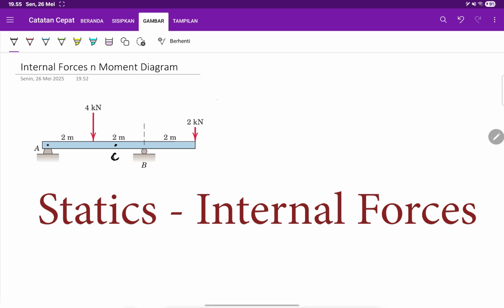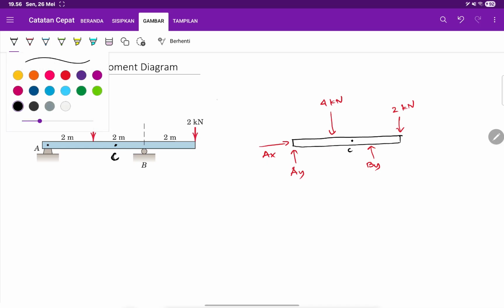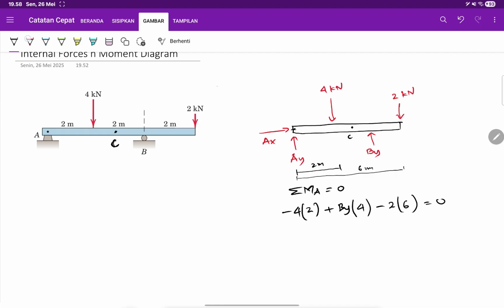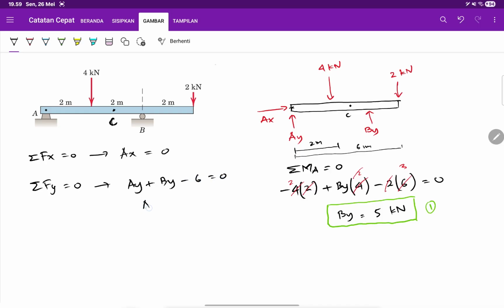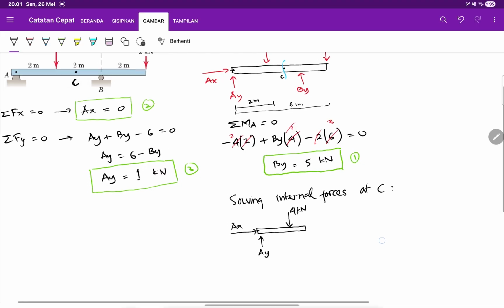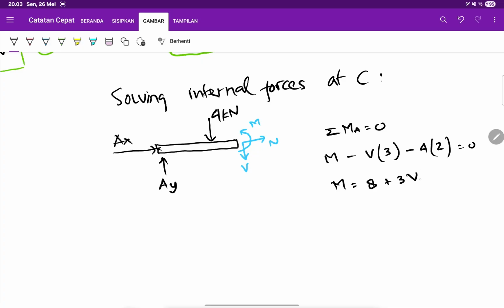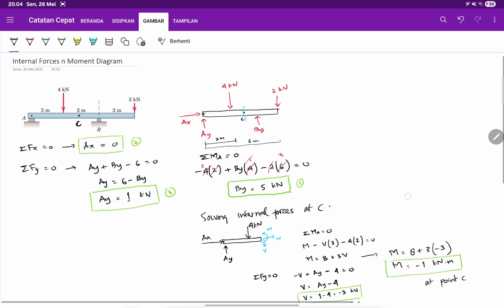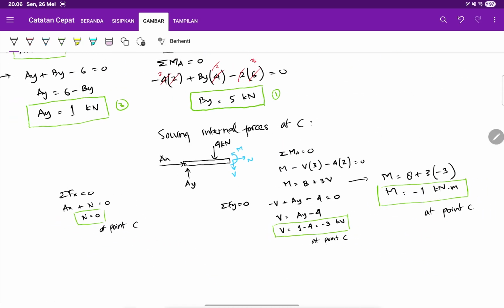Statics - Internal Forces 01